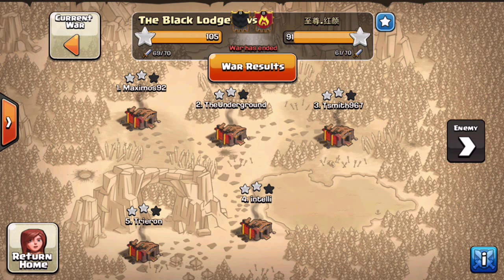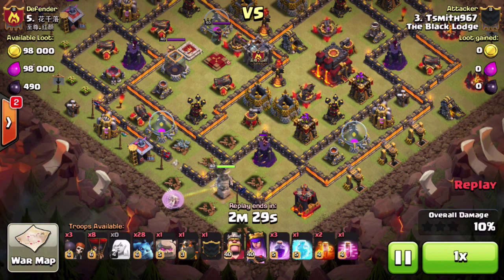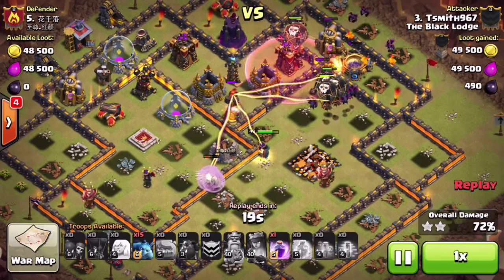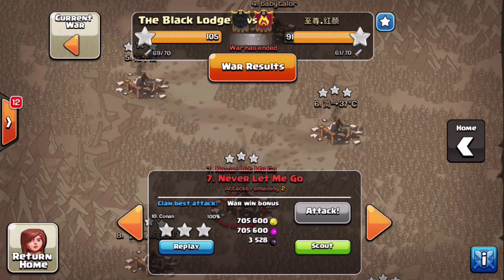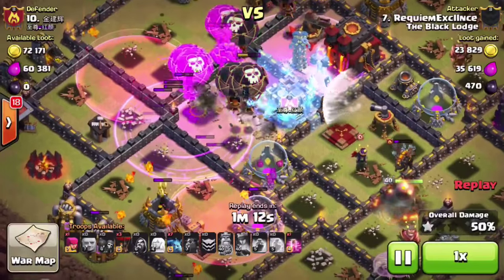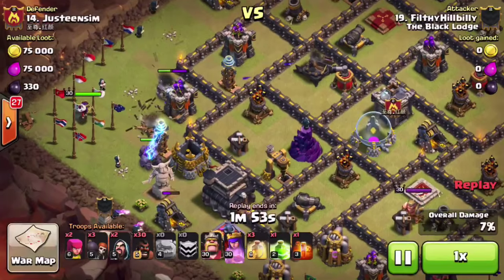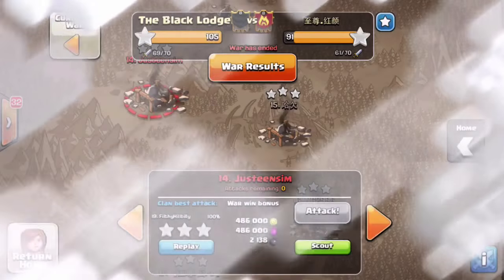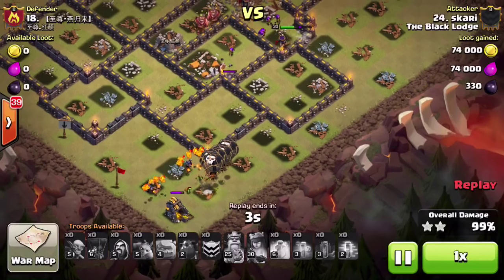TBL vs China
Sorry for audio/video problems working on a fix for the next video.